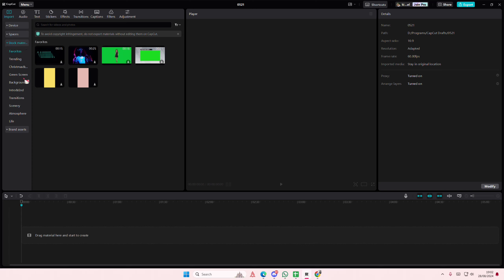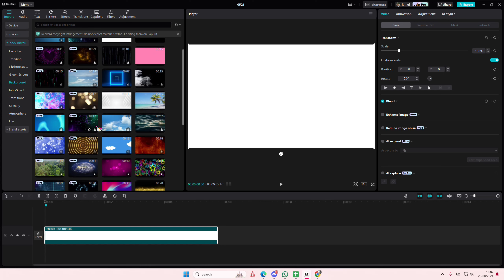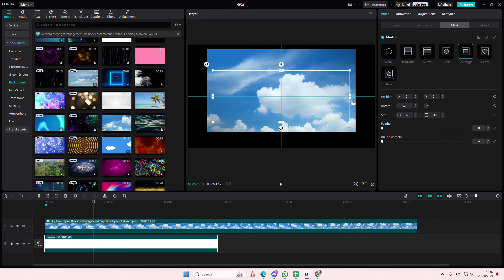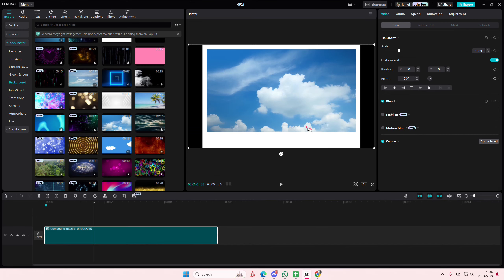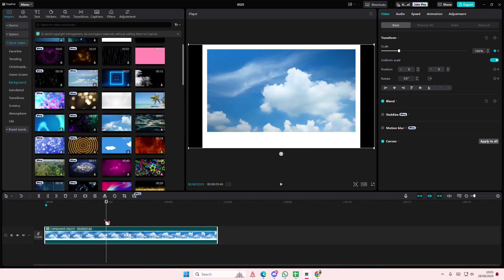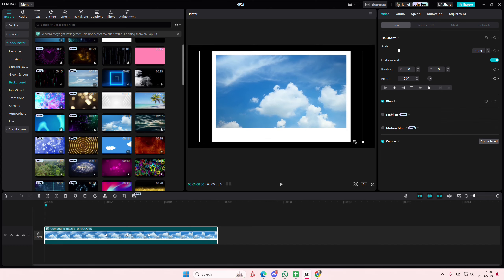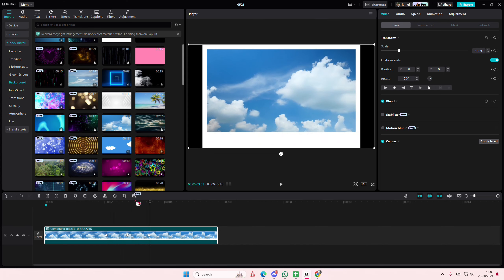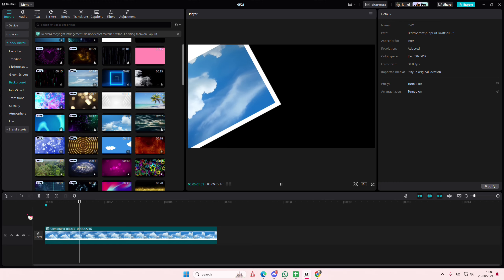🔥 QUICK: CapCut Video Editing Tutorial Photo Album | 2024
Want to create this photo album video edit? Here's how you can do that on CapCut PC!